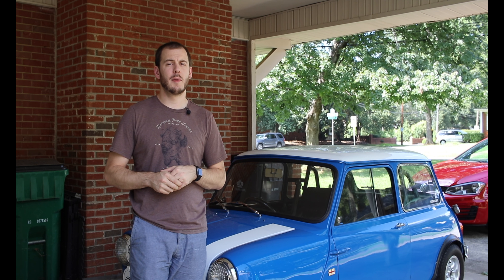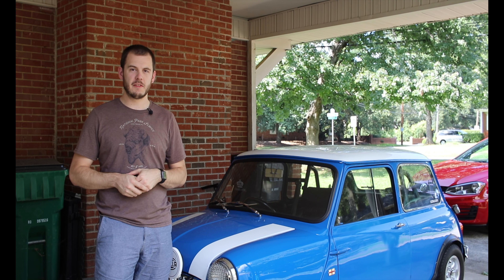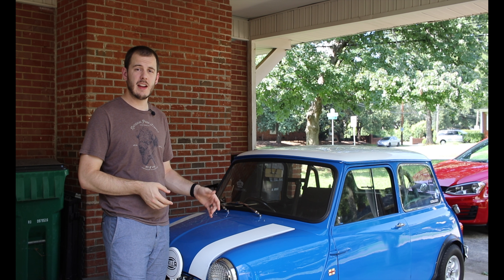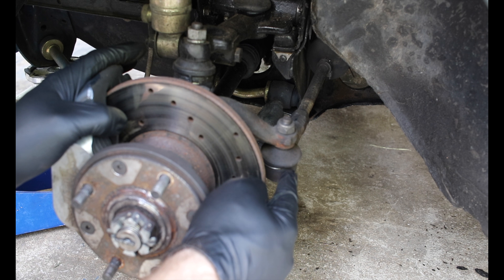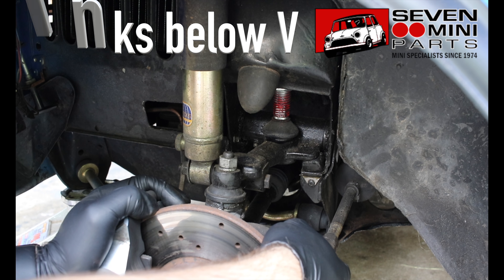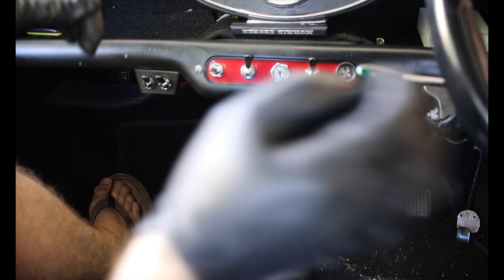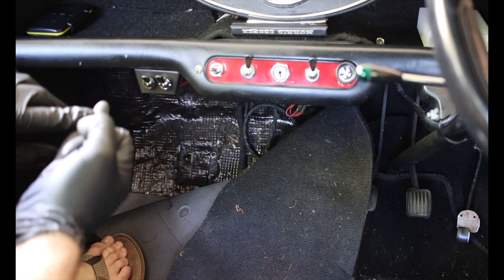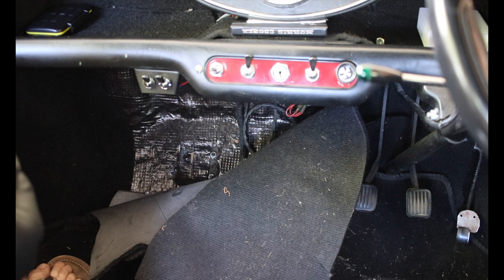Classic Mini DIY - RHD Conversion?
Parts Mentioned in this episode:

Sound Deadening:
1. (Amazon)
2. (Amazon)

Camera Equipment:

Canon 80D (Amazon)
24mm Pancake Lens (Amazon)
Joby Gorilla Pod (Amazon)
RODE VideoMic Pro (Amazon)
Please note Classic Mini DIY assumes no liability for property damage or injury incurred as a result of any of the information contained in this video.  Classic Mini DIY recommends safe practices when working with power tools, automotive lifts, lifting tools, jack stands, electrical equipment, blunt instruments, chemicals, lubricants, expensive electronics, or any other tools or equipment seen or implied in this video.  Due to factors beyond the control of Classic Mini DIY, no information contained in this video shall create any express or implied warranty or guarantee of any particular result.  Any injury, damage, or loss that may result from improper use of these tools, equipment, or the information contained in this video is the sole responsibility of the user and not Classic Mini DIY. Only attempt your own repairs if you can accept personal responsibility for the results, whether they are good or bad.